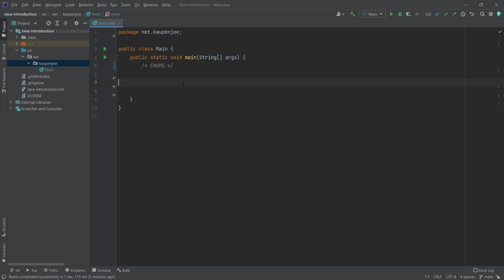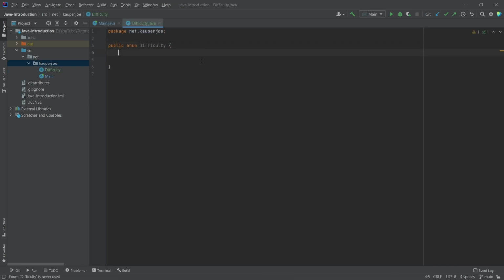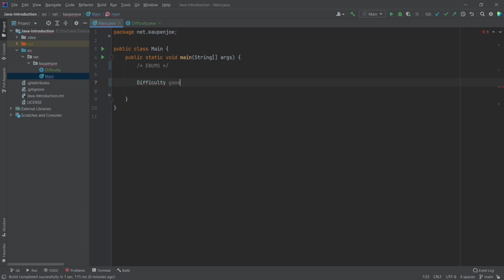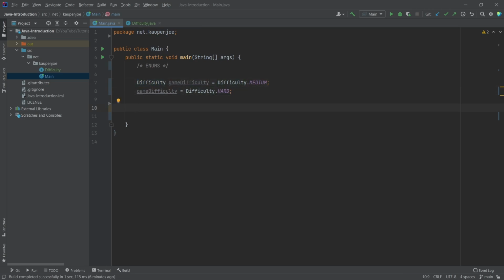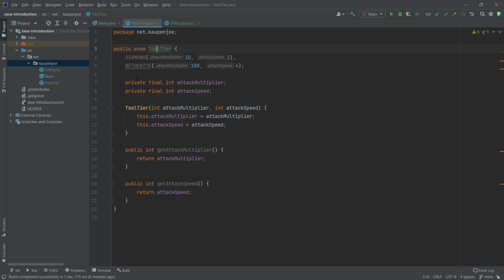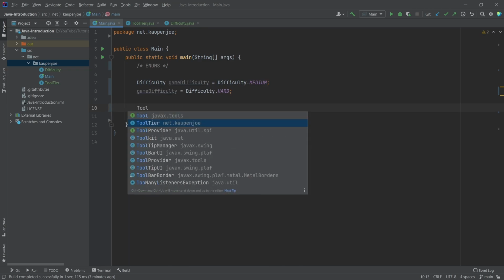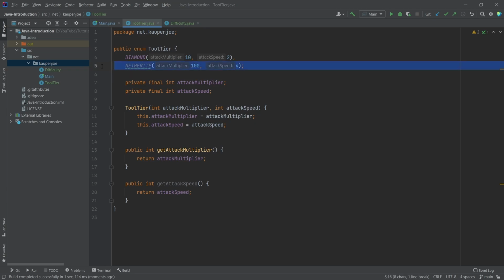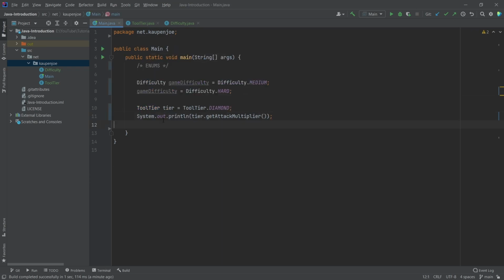Java: Enums & Advanced Enums | Java Introduction for Minecraft Modding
In this Java Tutorial for Minecraft Modding Modding, we are talking about Enums.